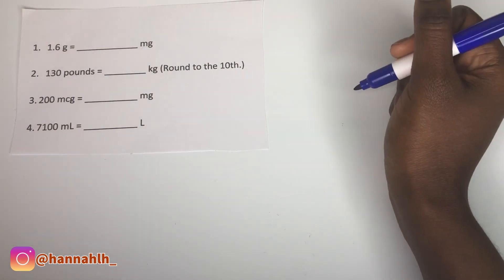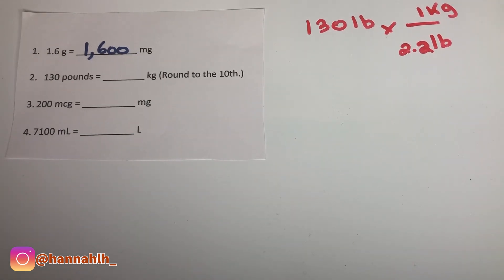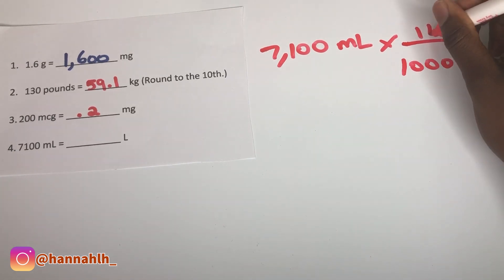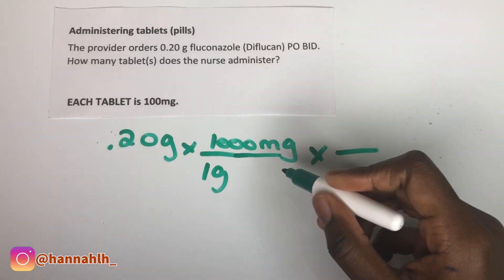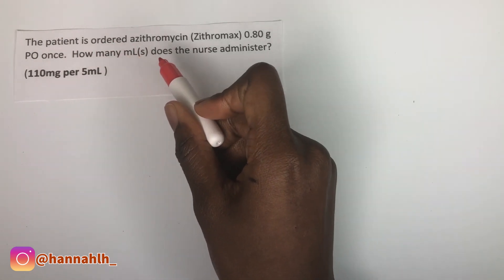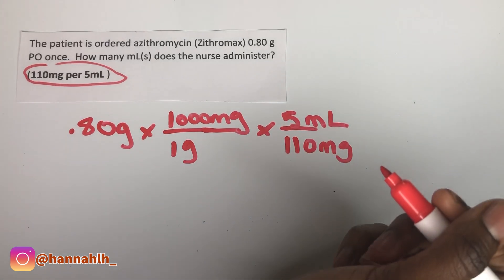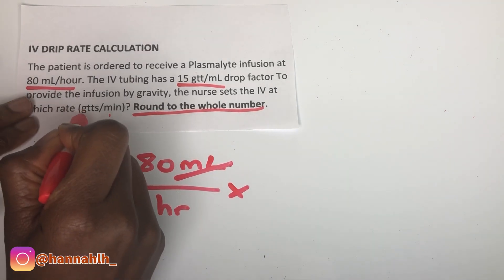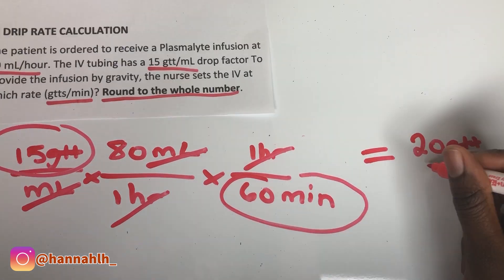Dosage Calculations Made Extremely Easy for Nursing Students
Dosage Calculations Made Easy for Nursing Students-Drip Rate, IV, Oral Meds, Metric Conversions.

This video shows you how to set up and work IV drip rate calculations with gtts/min factors. I start off with conversions as a warm up. IV pump calculations are shown here too. I use dimensional analysis to solve these problems. In nursing school, you will be required to learn dosage calculations and be quizzed on them every semester.